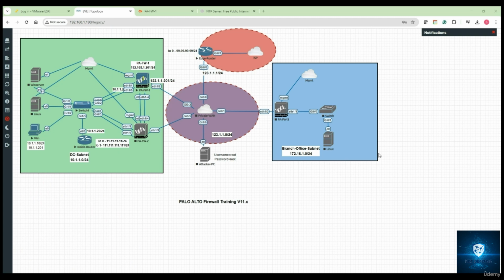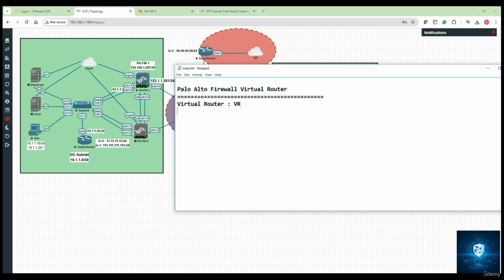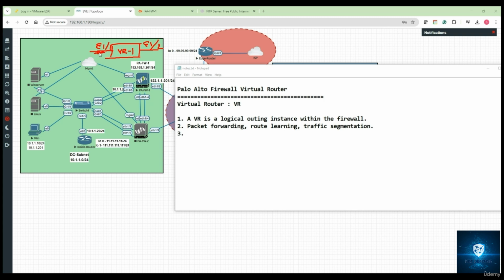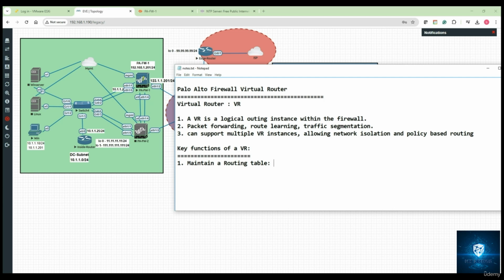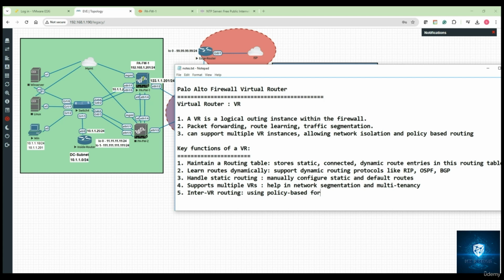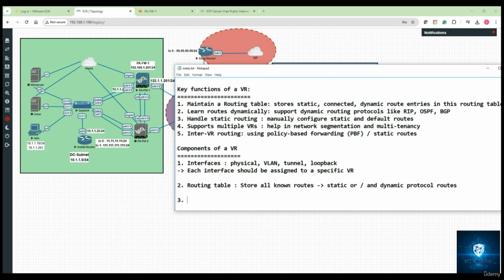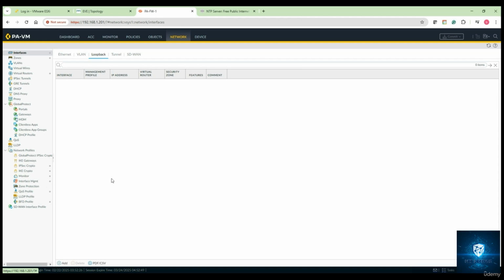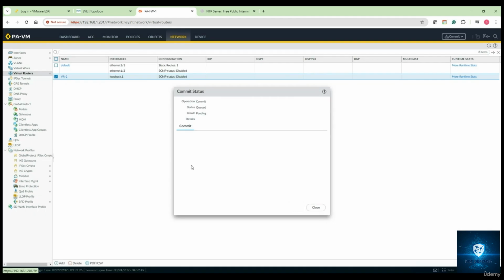27 PA Firewall Virtual Router Overview